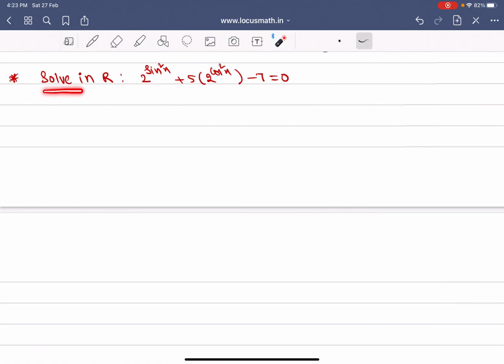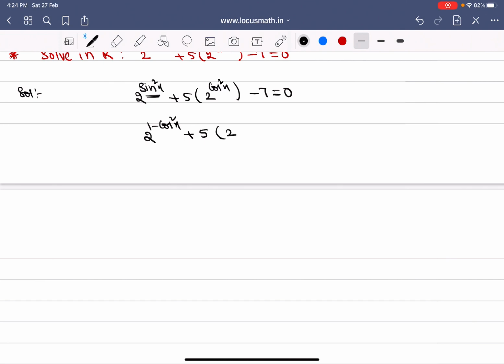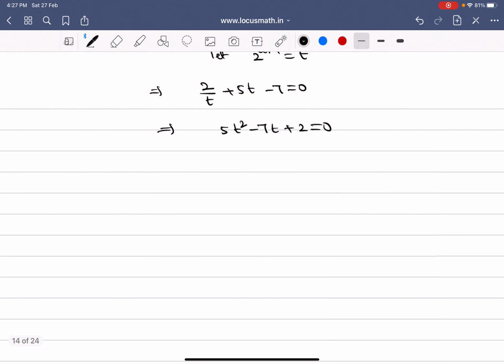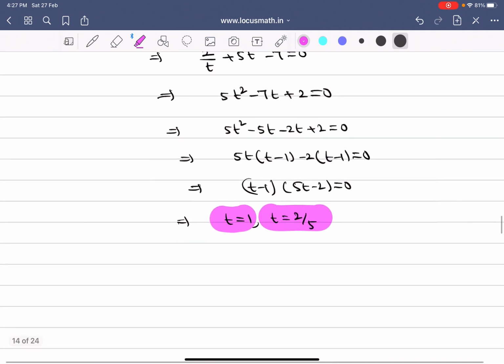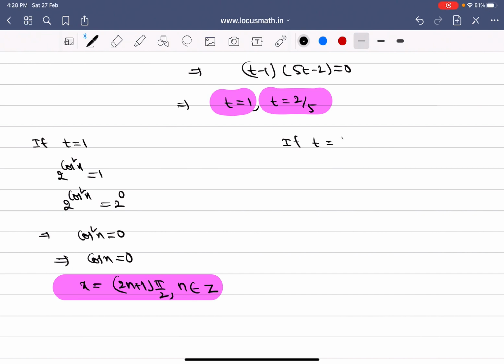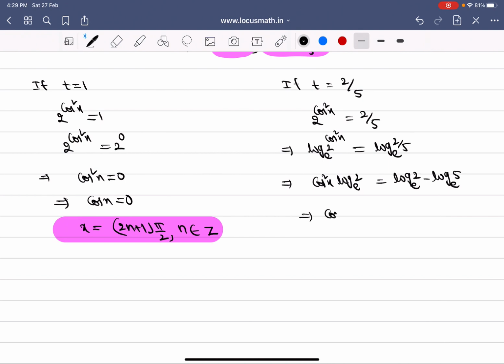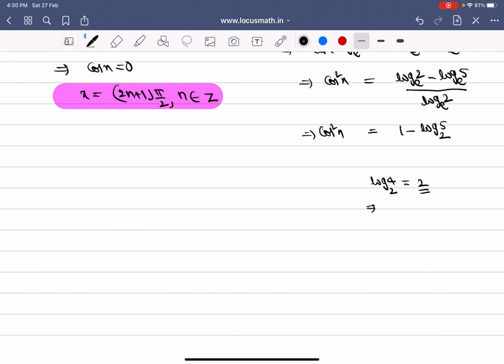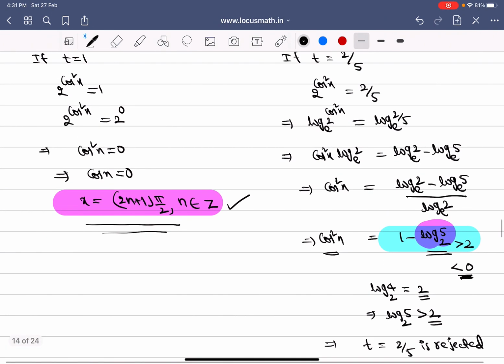SOLVING TRIGONOMETRIC EQUATION |Sridhar Indarapu | IIT- JEE Math's || Locus Institute of Mathematics